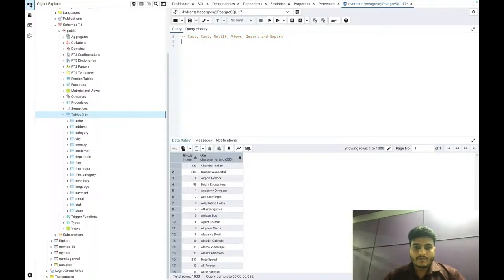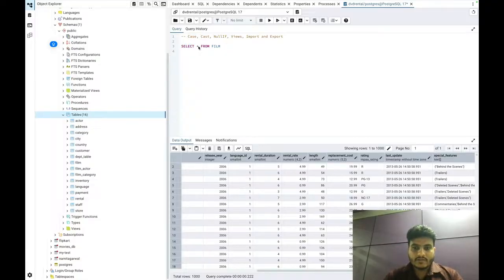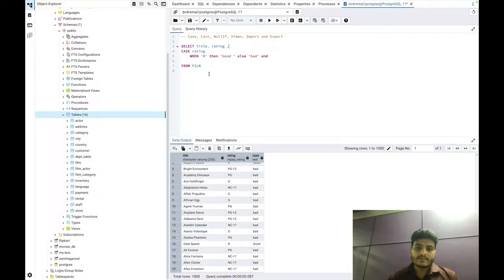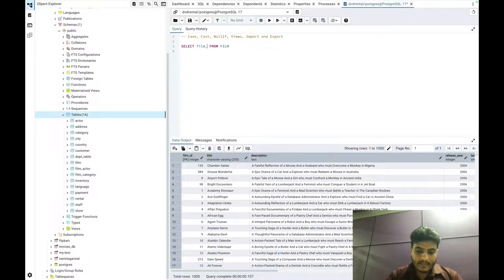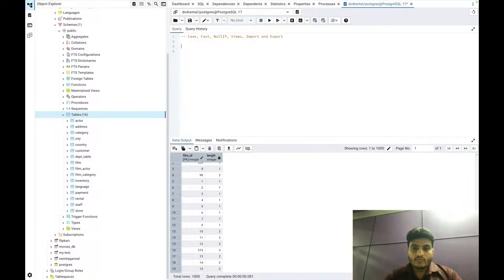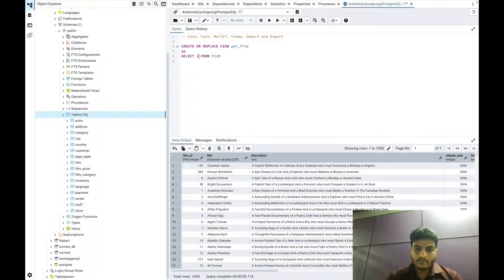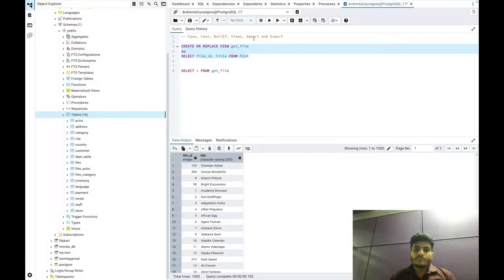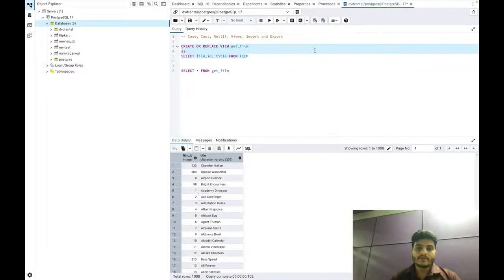Case, Cast, NullIf, Views, Import and Export